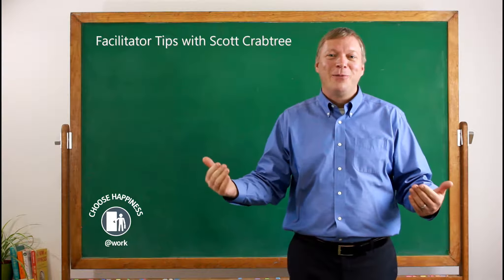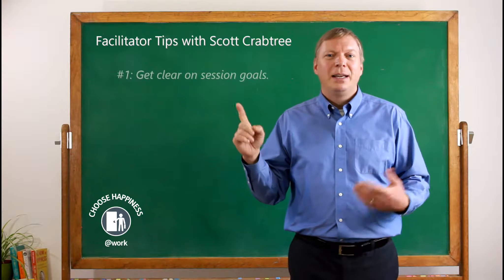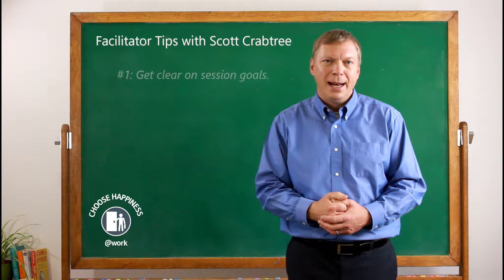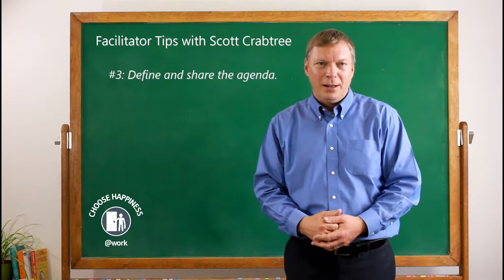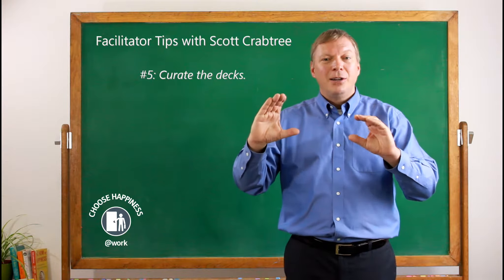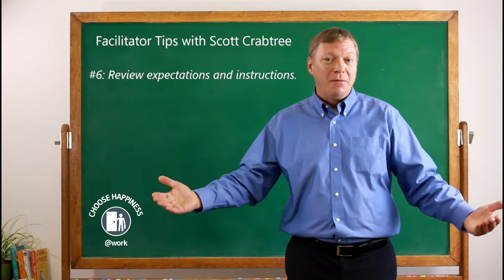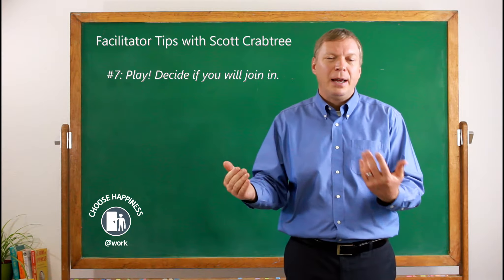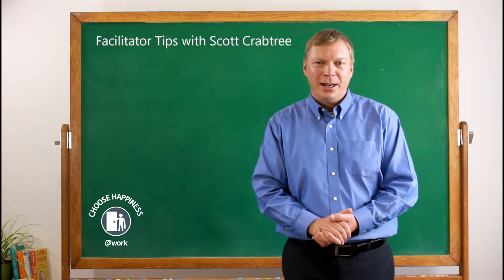Facilitator Tips with Scott Crabtree Choose Happiness @ Work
By applying knowledge of the brain and how we work together, Choose Happiness @ Work engages adult learners in a unique and powerful way. It is a powerful tool that engages learning, application, humor and team-building in a fun, facilitative experience and it teaches science-based tools in a way that allows people to safely raise and discuss issues, build trust, and boost engagement.

This video is provides 8 tips for facilitators when using Choose Happiness @ Work in their practice.